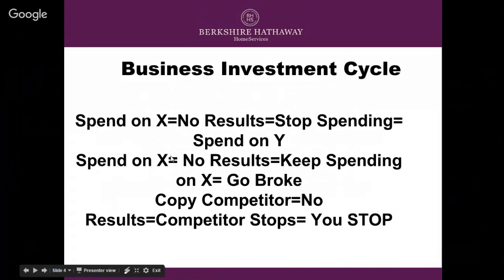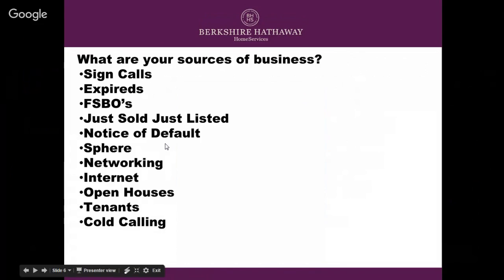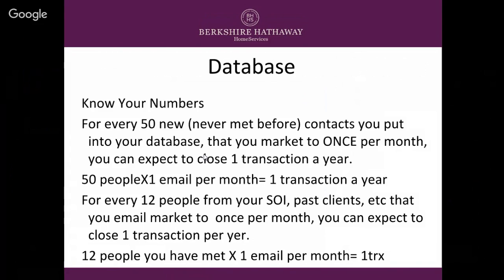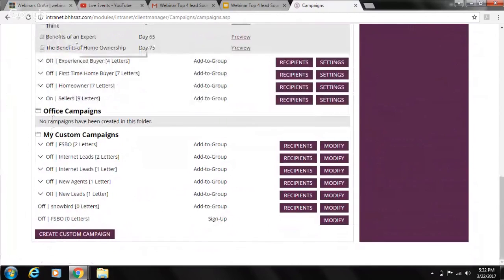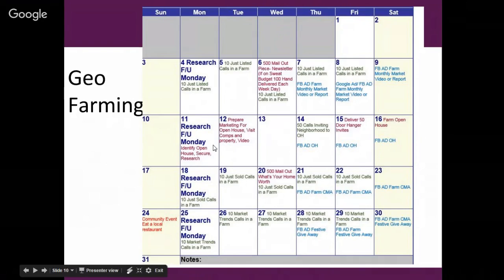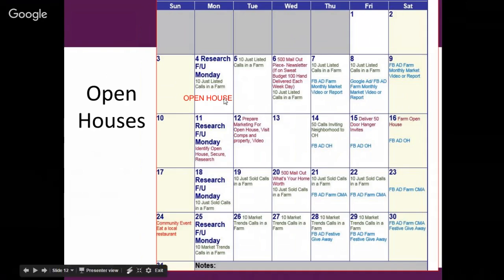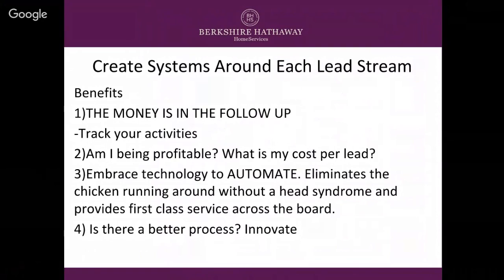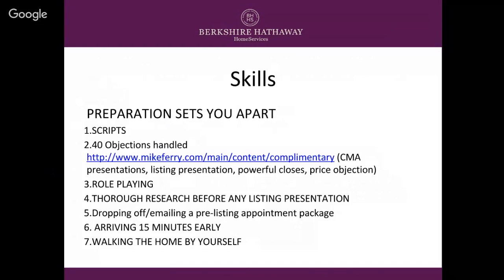4 Top Lead Sources for Realors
In this webinar we will be going over the top 4 lead sources top realtors use today to generate seller and buyer leads.